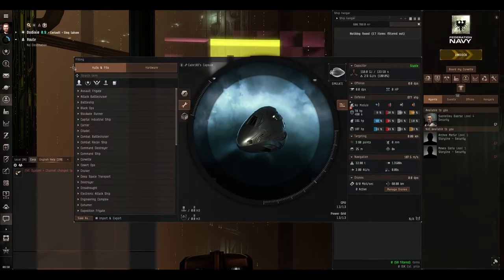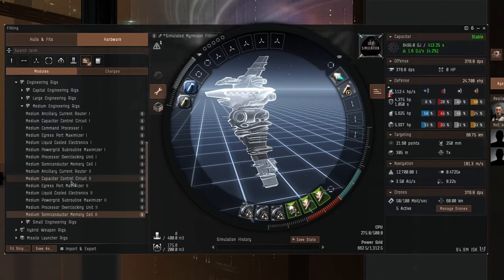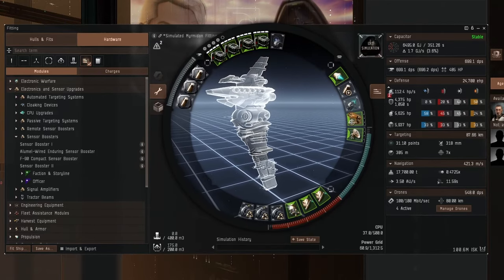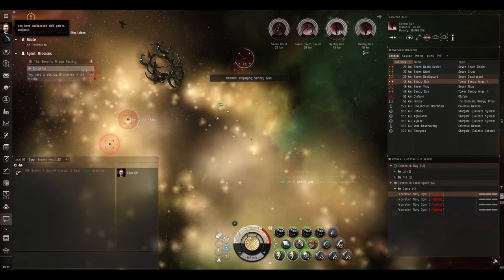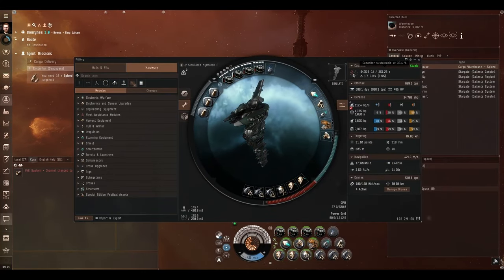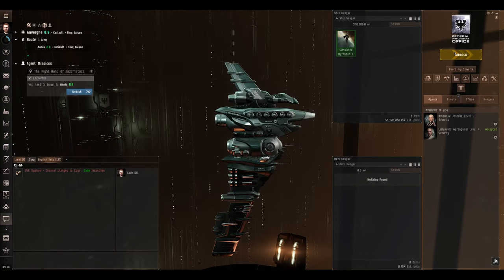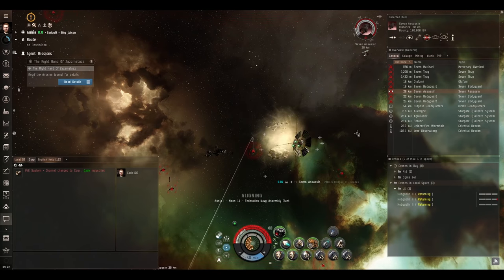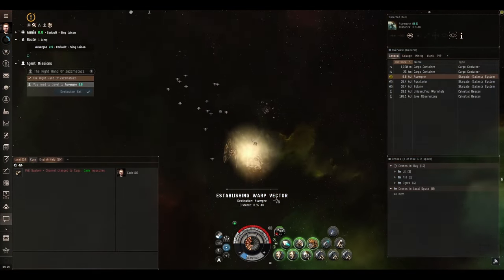EVE Fitting Guide: L3(4) Security Missions - Myrmidon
Join me as we experience EVE Online as a full Omega account holder!
In this episode, we kit out a Myrmidon Battlecruiser for running Level 3 missions, then get a bit carried away with ourselves and run a Level 4 as well!

THE FIT:
[Myrmidon, L3 Myrm]

10MN Monopropellant Enduring Afterburner
Large Compact Pb-Acid Cap Battery
Drone Navigation Computer I
Denny Enduring Omnidirectional Tracking Link
Alumel-Wired Enduring Sensor Booster

200mm Railgun II
200mm Railgun II
200mm Railgun II
200mm Railgun II

Medium Semiconductor Memory Cell II

Federation Navy Ogre x4

Intro/outro:
Video Game Blockbuster by Rafael Krux
Other music:
The Farewell by Eugenio Mininni
Combat tracks:
Hit n Smash by Rafael Krux
Rulers of our Lands by Rafael Krux
Video Games Trailer by Rafael Krux
Honor Bound by Bryan Teoh

THE CHAPTERS:
00:00 Intro
00:52 Making the fit
12:00 L3 Mission – The Seven’s Prison Facility
17:27 L3 Mission – Cargo Delivery (Serpentis)
25:04 L4 Mission – The Right Hand of Zazzmatazz
37:12 Recap and outro